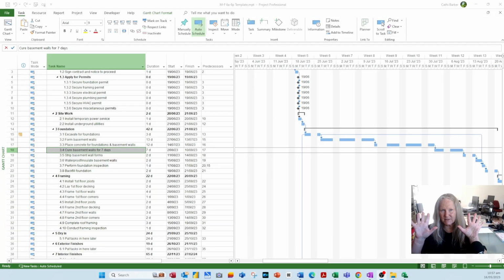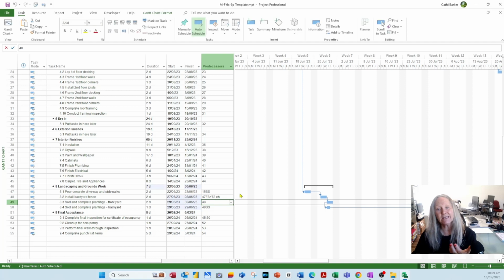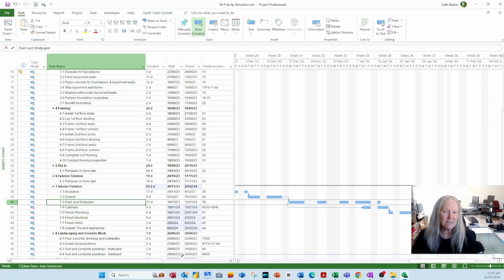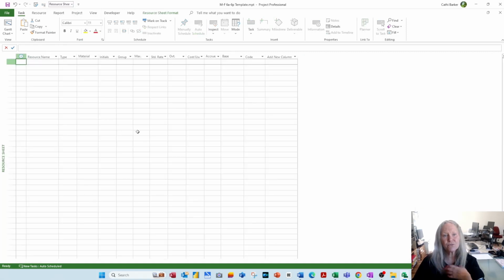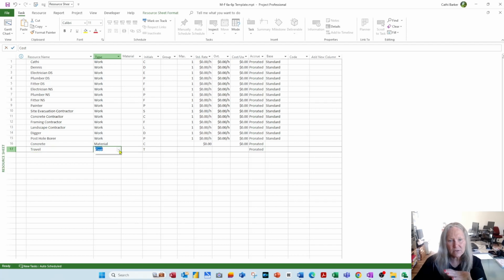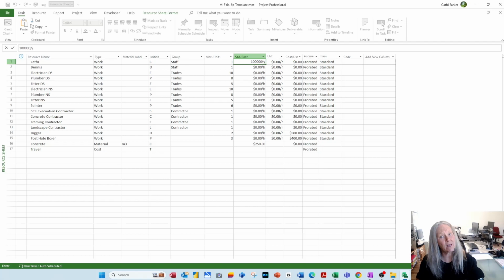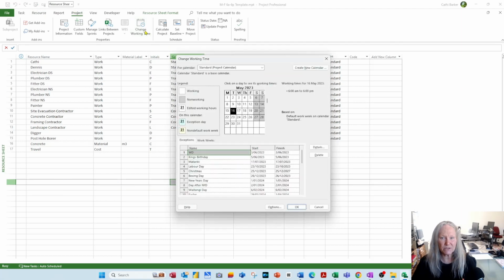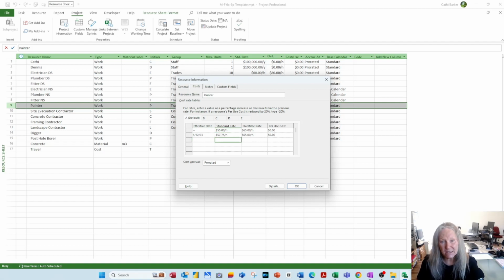Microsoft Project Create a Standard Calendar Template - Video 4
STEP 10. LAGS AND LEADS
LAGS
LEADS
CONSTRAINTS/DEADLINES
STEP 11. SETUP RESOURCES
EDIT STANDARD RESOURCE CALENDARS
CREATE RESOURCE CALENDARS
TO ASSIGN A BASE CALENDAR TO A RESOURCE
ASSIGN DIFFERENT RATES AND RATE CHANGES TO RESOURCES